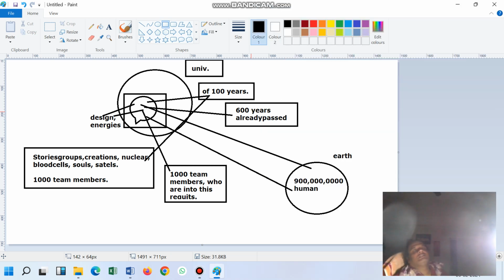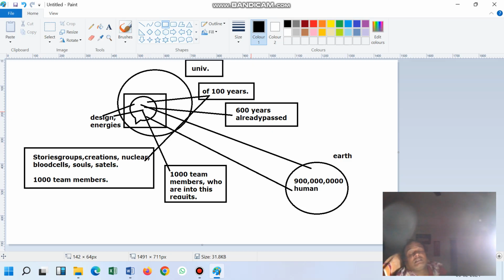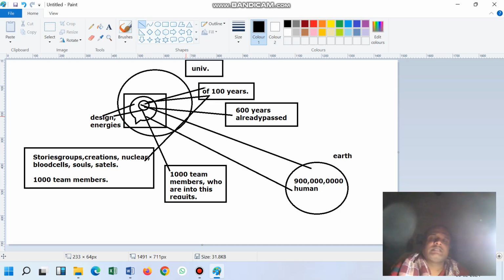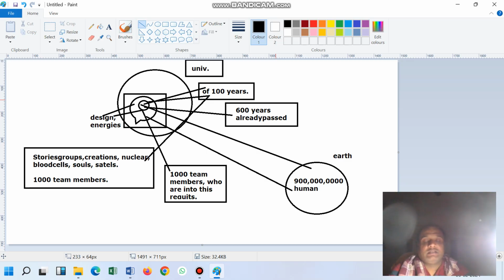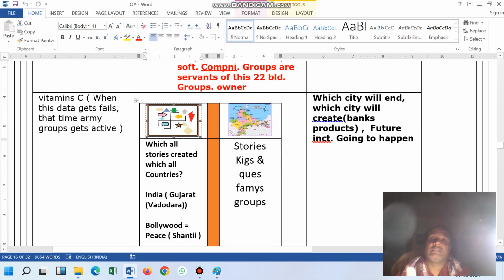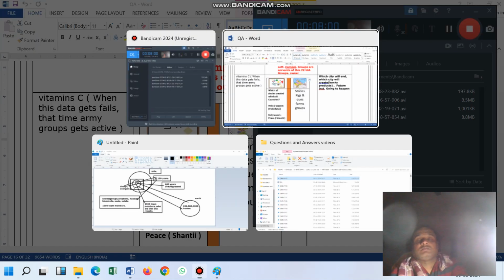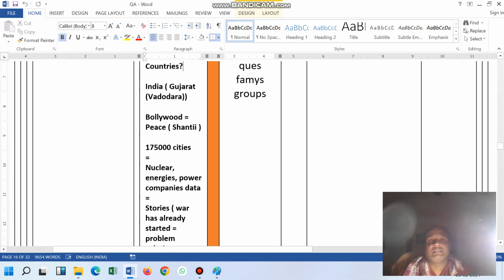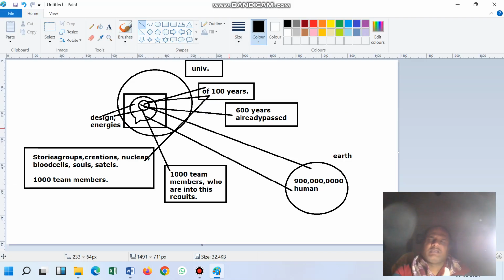India Part 197